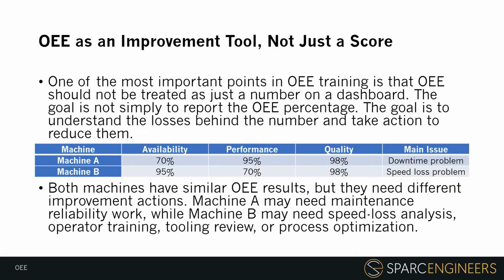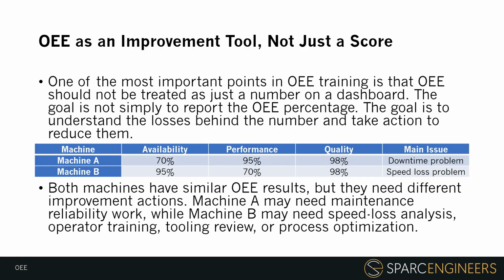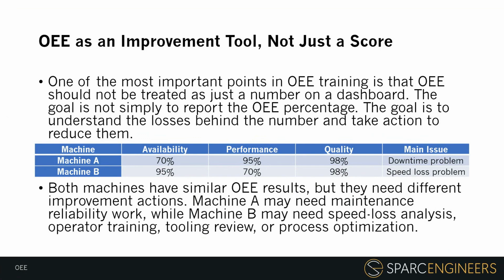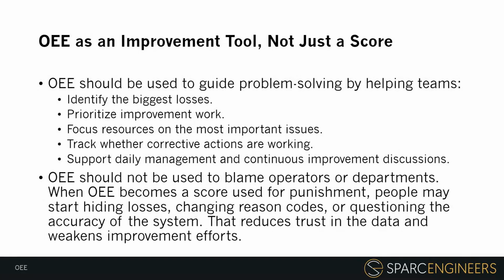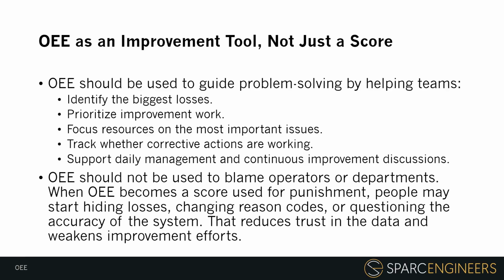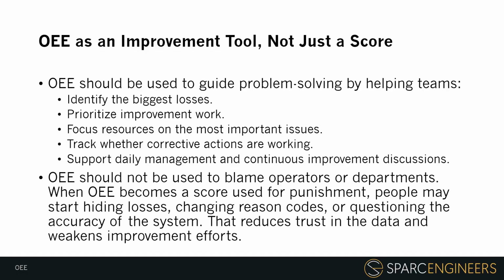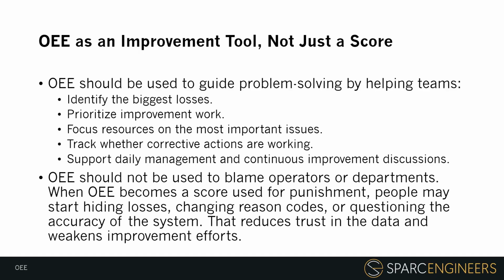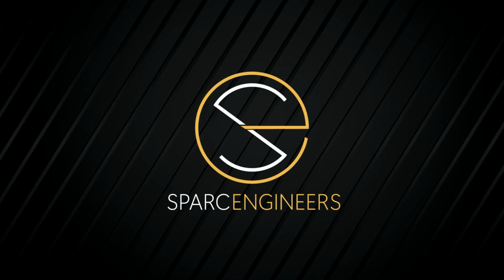OEE Is Not Just A Score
OEE Is Not Just A Score is a module from our OEE Practitioner Certification training program.